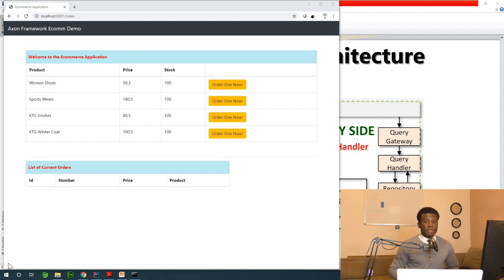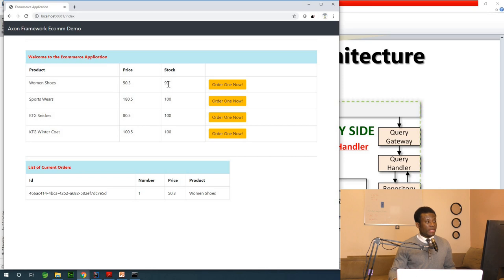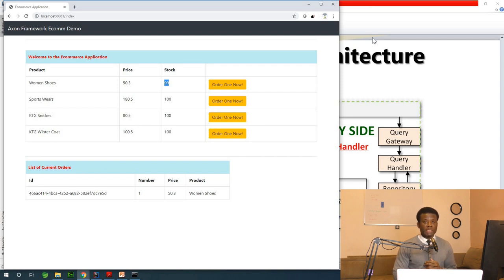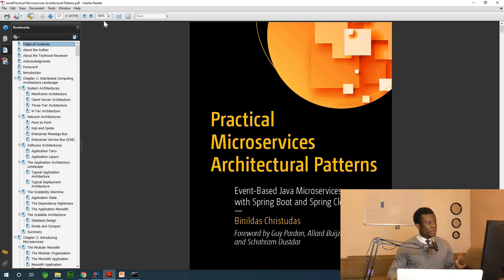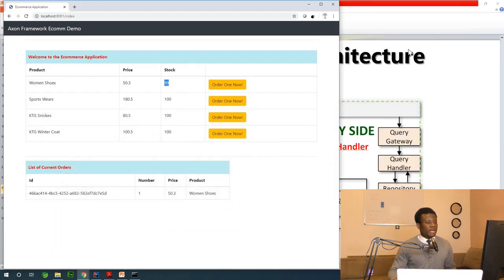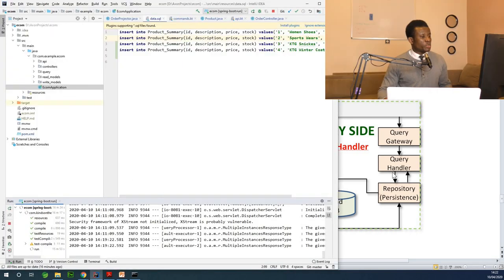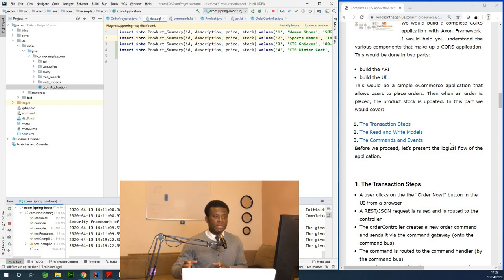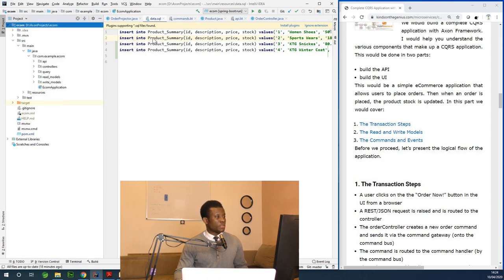1 - Introduction to CQRS with Axon Framework - A Complete Application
This is Part 1 of a Step by Step Tutorial on the CQRS Pattern using Axon Framework.

In this tutorial, you will learn about:
👉The CQRS Pattern
👉The Axon Framework
👉Axon Server
👉Spring Framework/Spring Boot
👉Some HTML/CSS/JavaScript
👉Thymeleaf